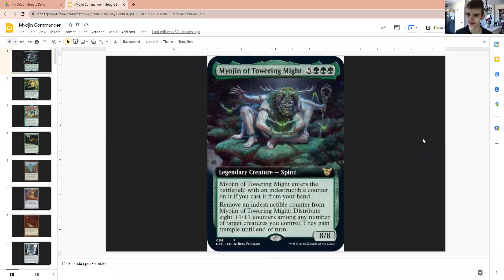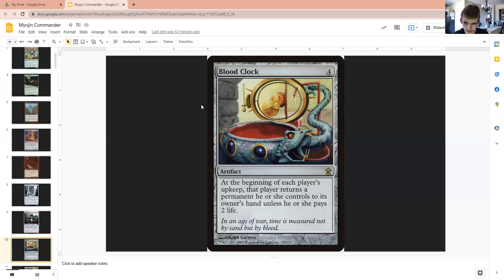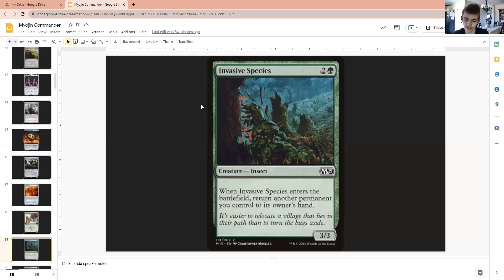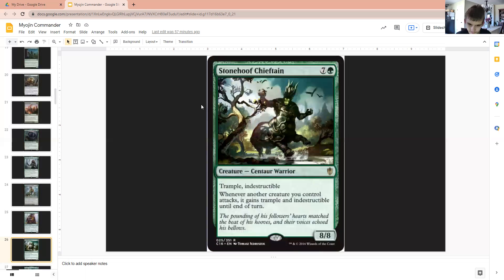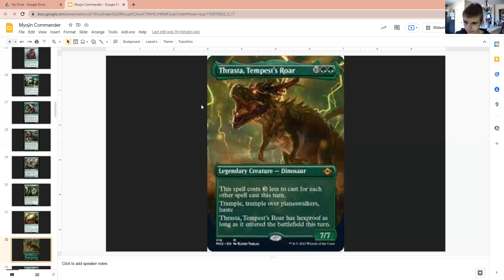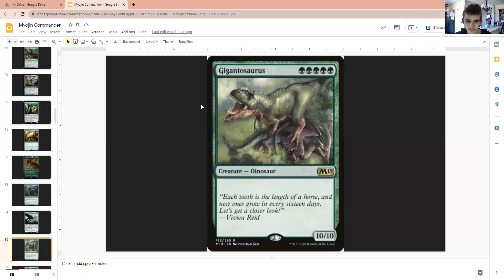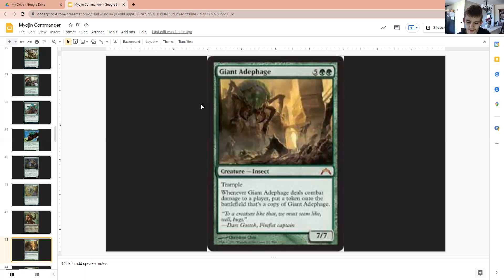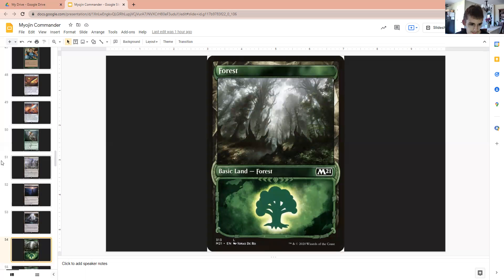Myojin of Towering Might Commander guide ( Magic The Gathering EDH )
In this video I  will be going over the custom EDH guide I made for Myojin of Towering Might.